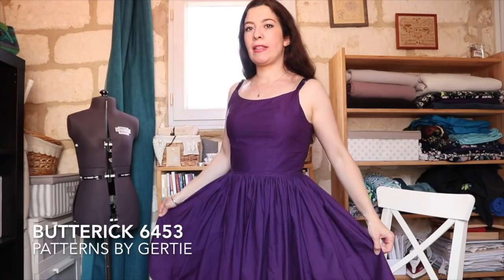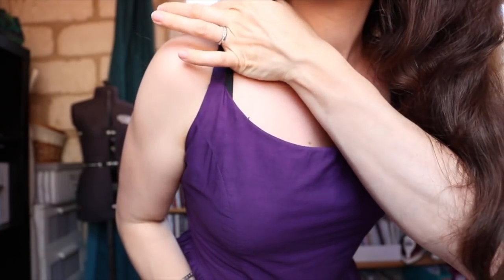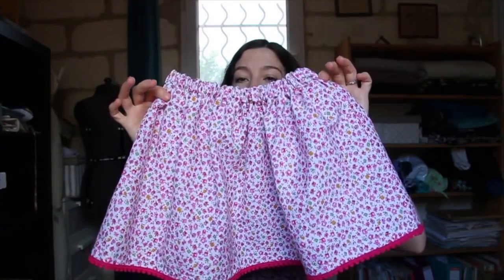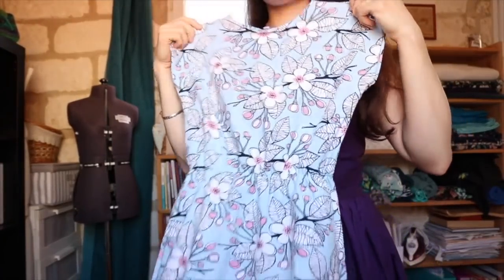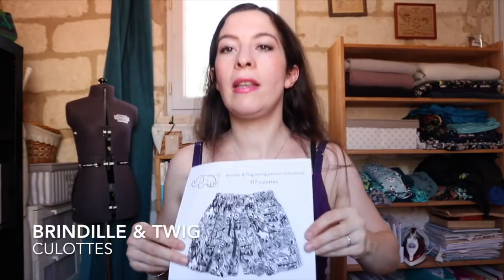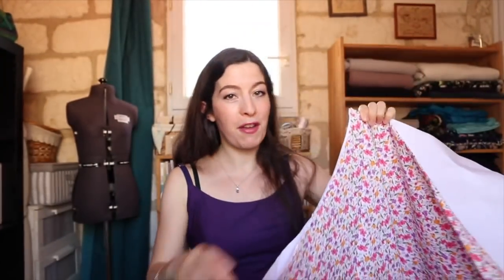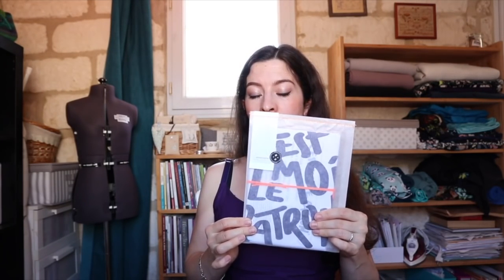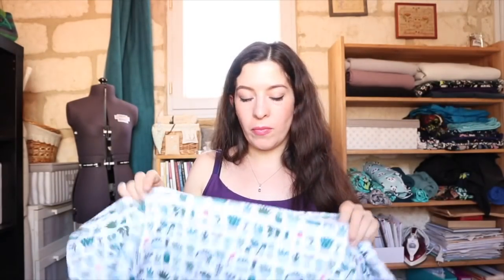Fluffy Fibers Episode 62 | Selfless Sewing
Happy Summer!
In this sewing-focused episode, I mostly share what I have been making for little ones, with many garments from patterns by Ikatee and Brindille & Twig.
I also share my sewing plans for the next few months, and some very kind gifts I have received.

TODAY'S SEGMENTS:
My Cup of Tea: 3:22
Finished Makes - mine: 3:52
A few words on Me Made May: 11:54
Finished Makes - children: 15:03
In Progress by my daughter: 34:34
Sewing Plans: 37:38
Happy Mail Day: 50:30